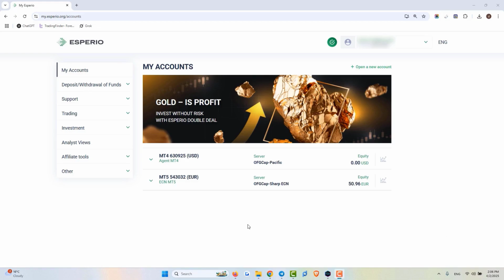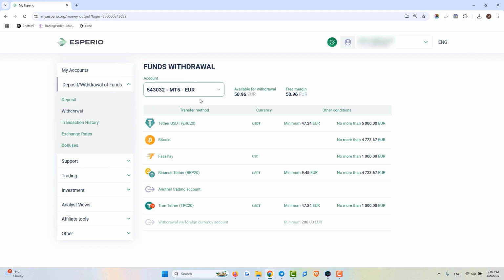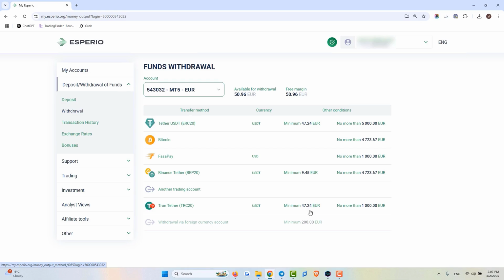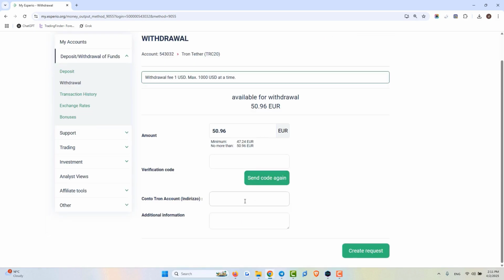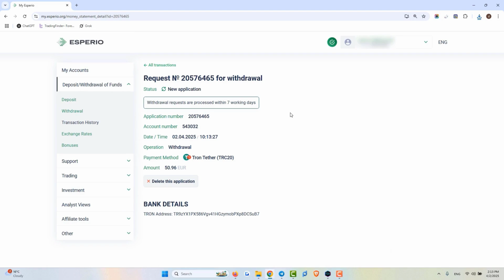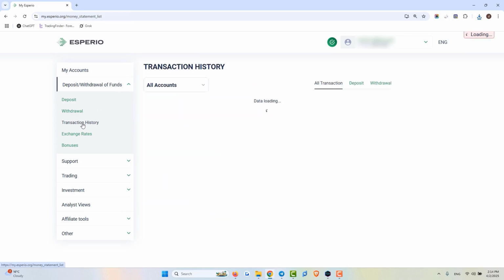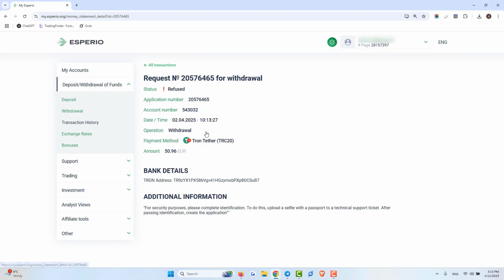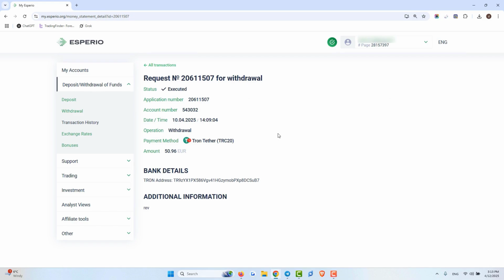🔥Esperio Broker TRC20 Withdrawal 2025 [1 USDT Payout Fee]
🚀 How to Withdraw Funds via TRC20 on Esperio Broker – Fast, Cheap, and Easy!

Discover the step-by-step process to withdraw your funds using the TRC20 network on Esperio Broker.

Learn how to enjoy lightning-fast transactions and low fees, ensuring your crypto cash-outs are smooth and secure.

Perfect for traders looking for efficient fund management!

Why Esperio Broker?
✔️High Diversity in Tradable Markets
✔️High Leverage for Assets
✔️Copy Trading Service
✔️Access to Both MetaTrader Platforms

00:00 intro
00:25 open website
00:35 select account
01:05 withdrawal details
01:50 transaction history
02:10 additional documents